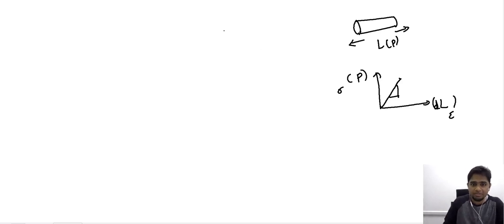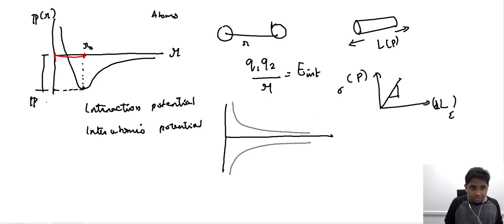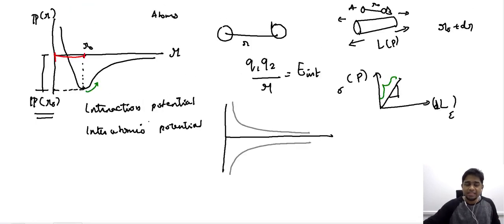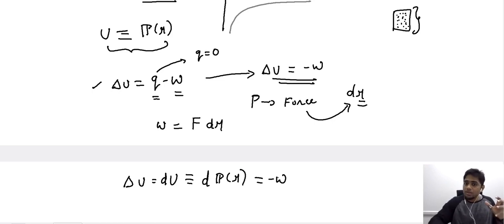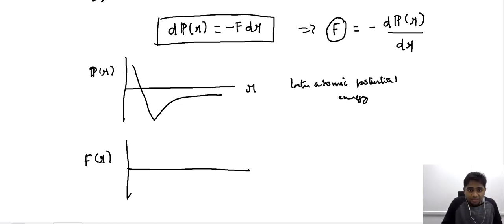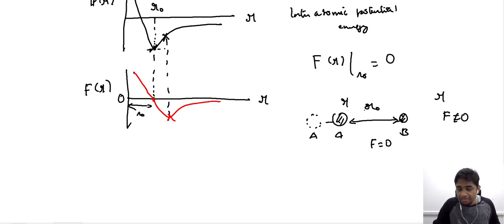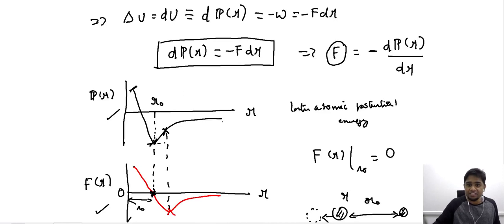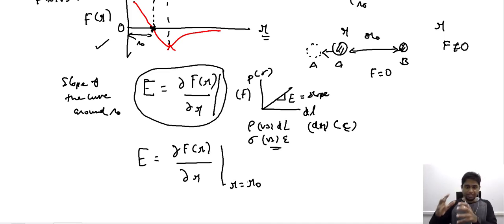Young's modulus and interatomic force - MTPC17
An expression to quantify Young's modulus from interatomic force is derived.